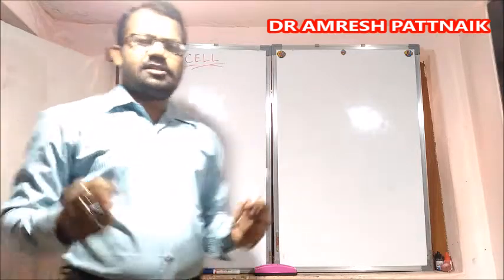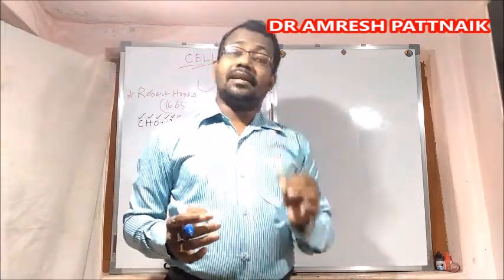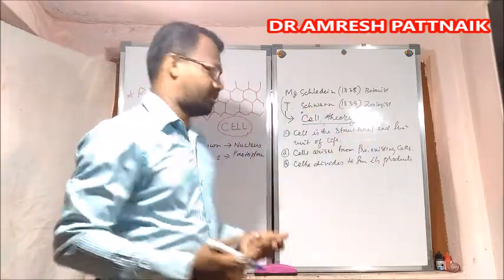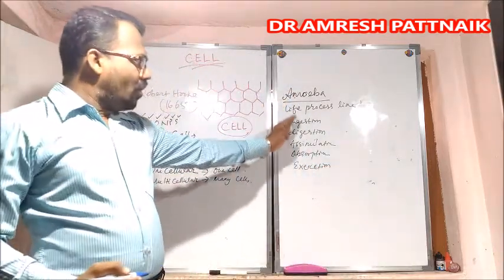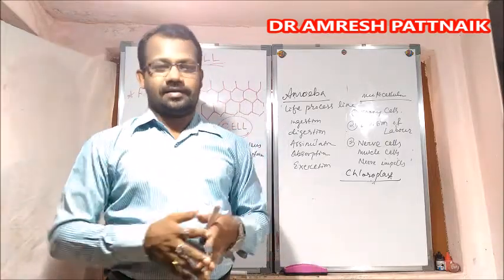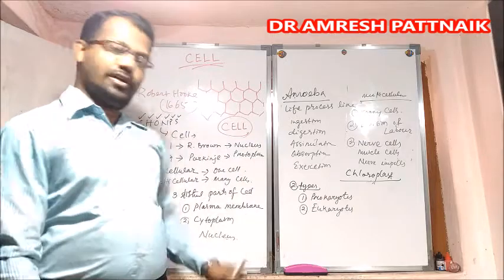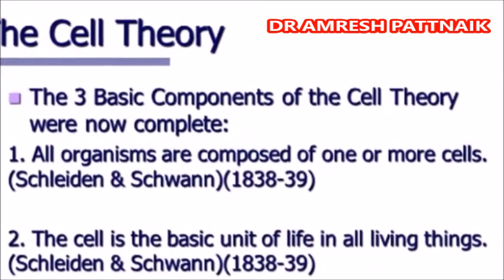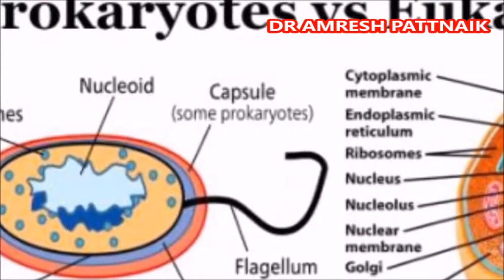CELL AND ITS ORGANISATION//CELL-A BRIEF INTRODUCTION AND IT'S TYPE CLASS IX CBSE / OAV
CELL AND ITS ORGANISATION//CELL-IT'S  INTRODUCTION AND TYPES  CLASS IX CBSE /OAV/presented by DR. AMRESH PATTNAIK

ALSO SEE OTHER VIDEOS AT